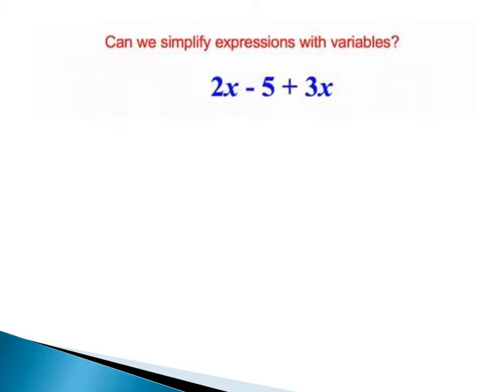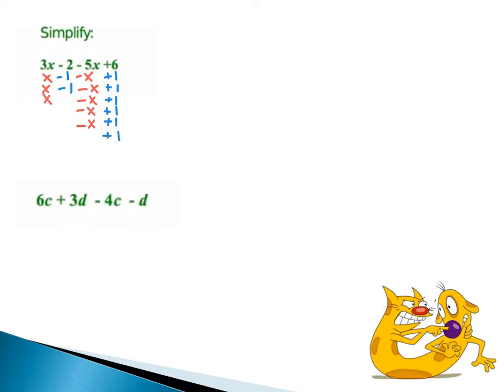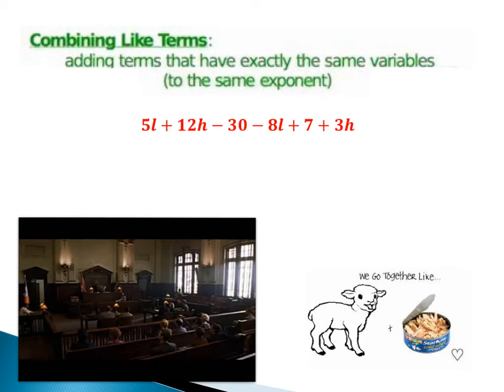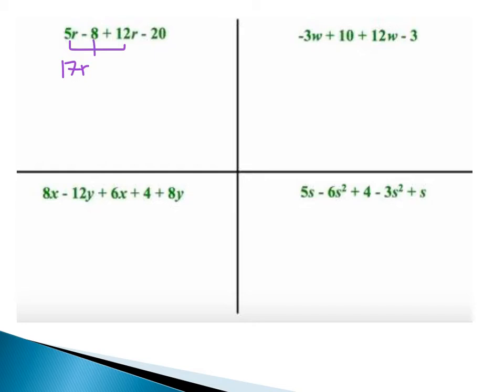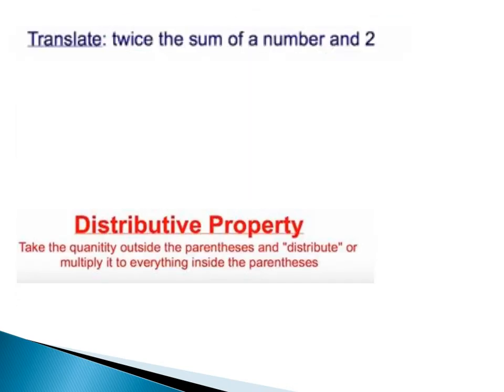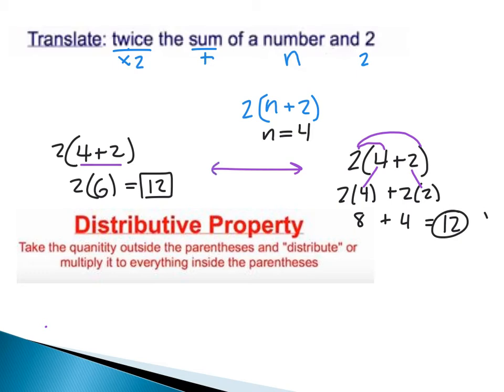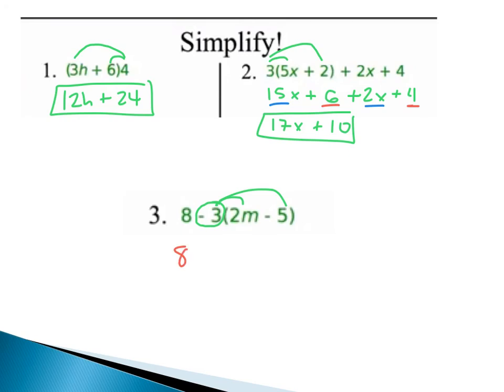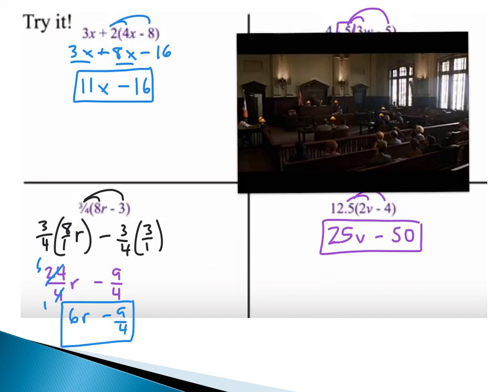A.1_2.4 Like Terms Distributive Prop